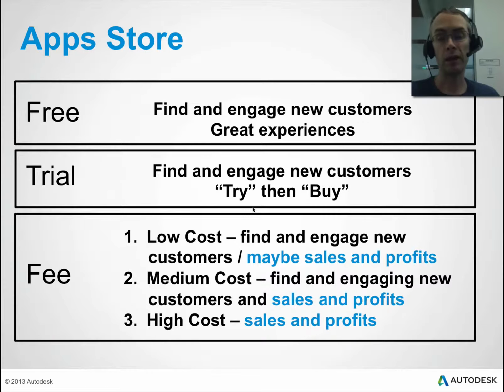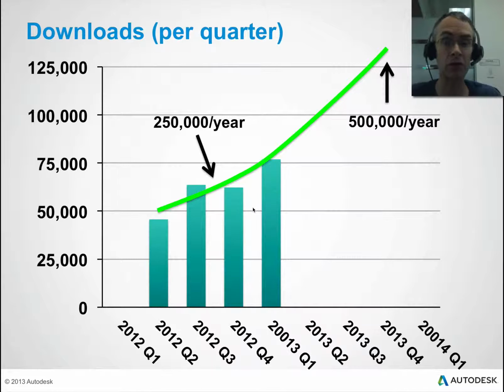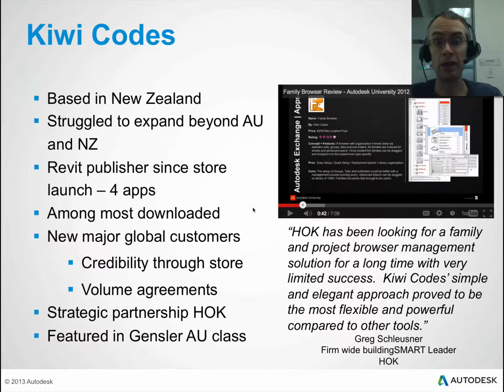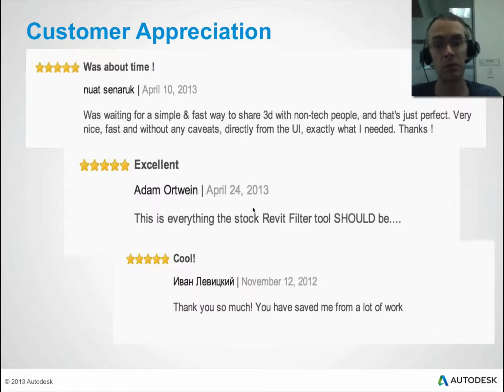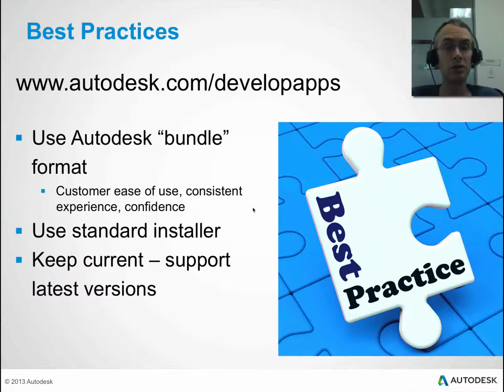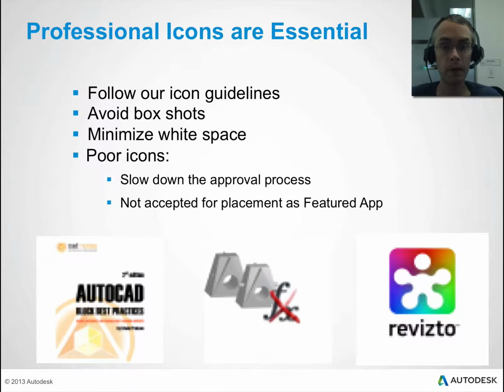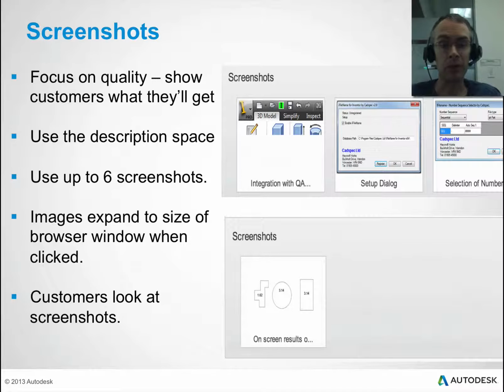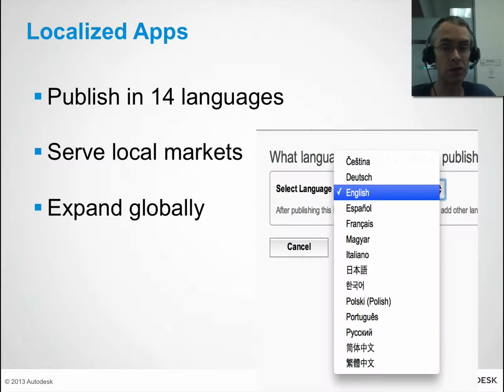App Publishers - Making the most of Autodesk Exchange Apps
Stephen Preston explains why you should post your Autodesk product-compatible app on Autodesk Exchange, and gives some tips for maximising your impact on the store. This is a repeat of a webcast presentation originally broadcast in June 2013. for more information on developing apps for Autodesk Exchange.